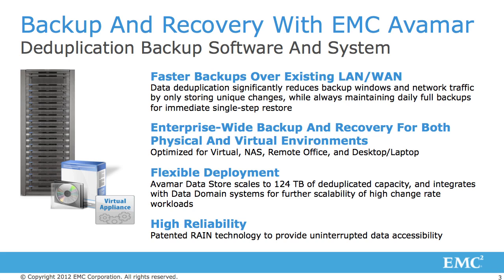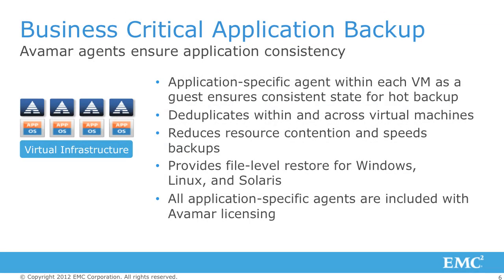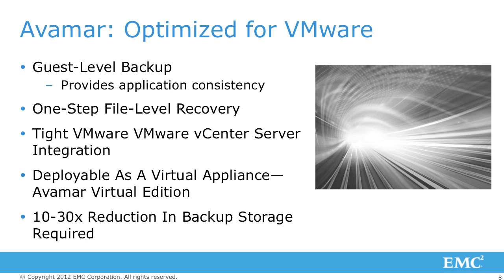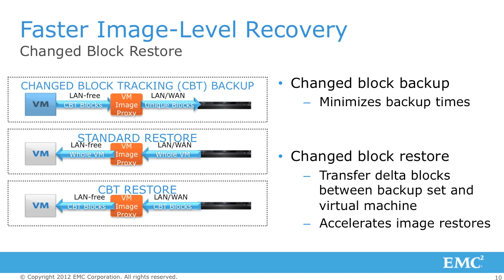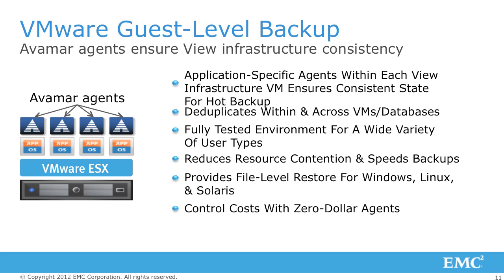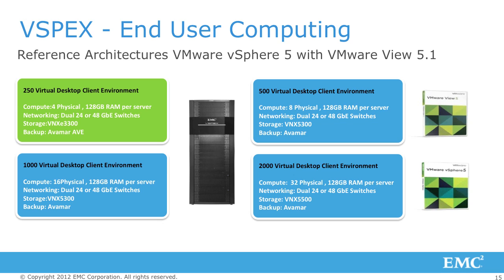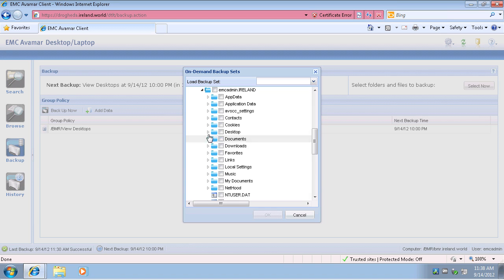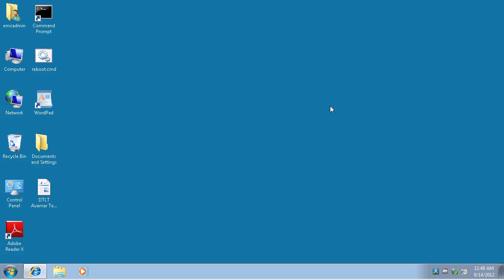EMC Avamar Backup & Restore for Business Process Desktop (VMware View)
-- In this session, Acronis will present their advanced backup & restore 11.5 solution for Business Process Desktop and share the best practices for a successful deployment and how to foolproof your outsourced locations.